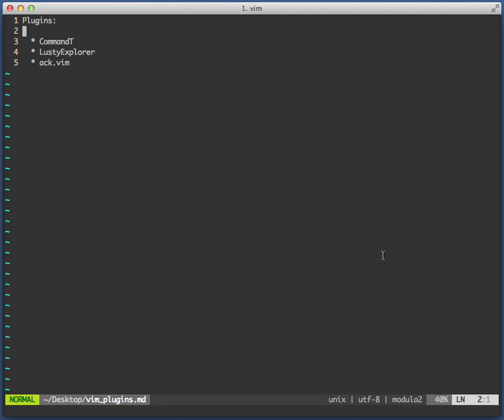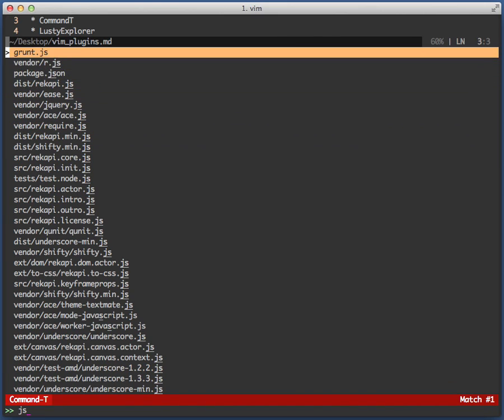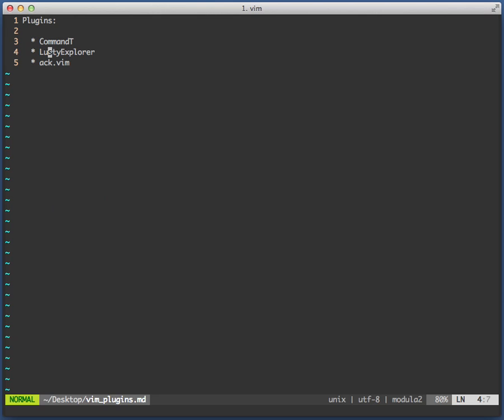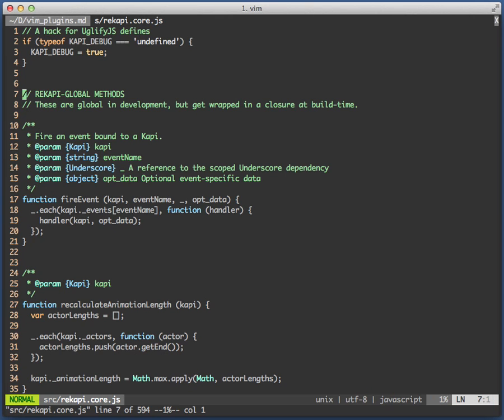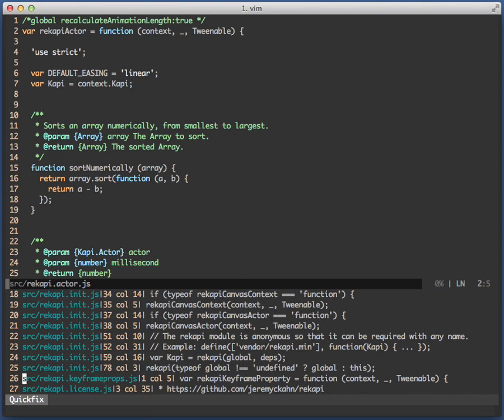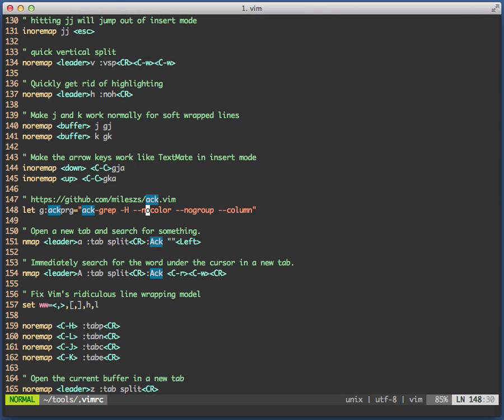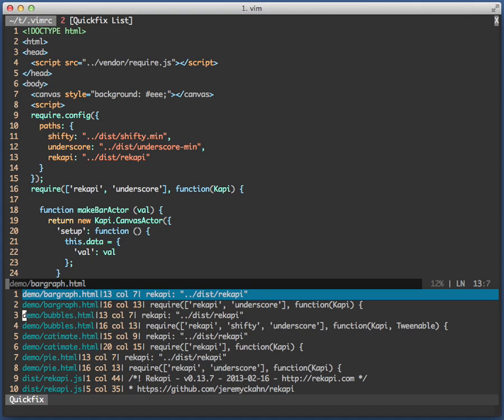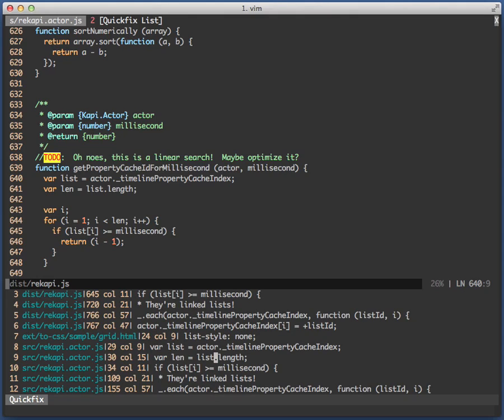Vim plugins for navigating code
This is a tutorial of some Vim plugins that help me navigate large codebases quickly and efficiently.